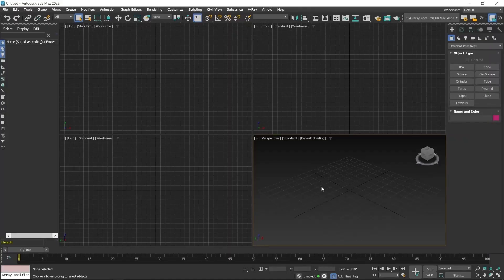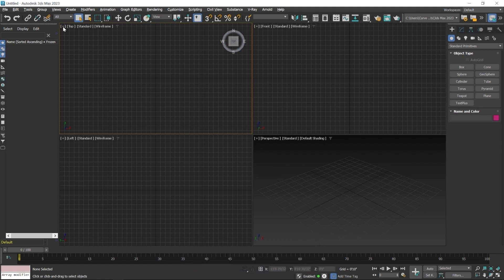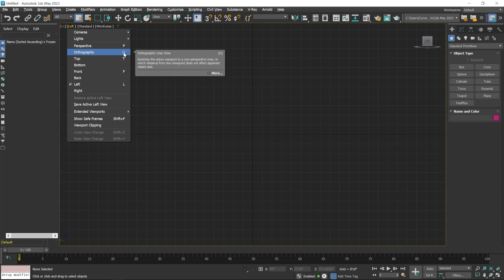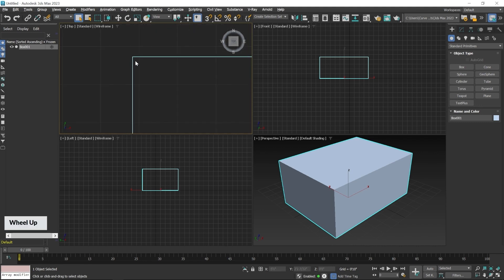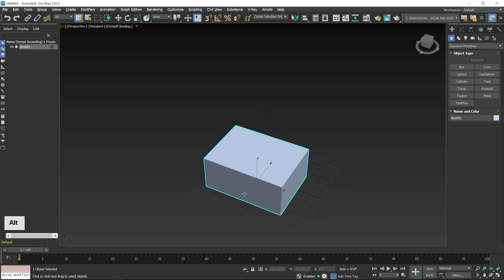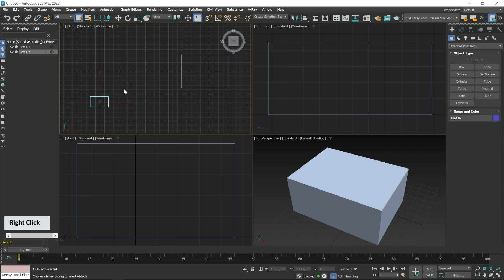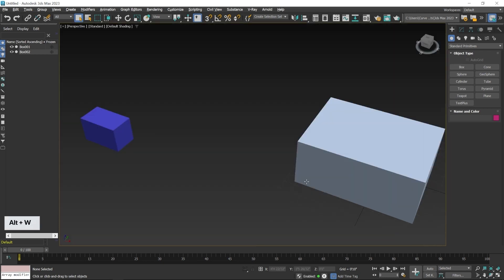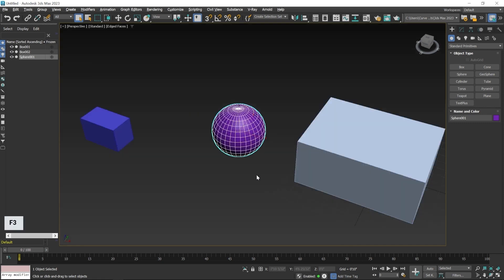Navigation of 3ds Max | 3ds Max Essential Training 2023-24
Welcome to our in-depth guide on navigation in 3ds Max, where we'll unravel the art of seamlessly moving through the 3D design landscape. Navigating your 3D environment is a crucial skill that every 3ds Max user should master, and this video is your key to doing just that.

In this video, we will cover the following navigation aspects:

Viewport Control: Learn how to manipulate and control viewports to gain different perspectives on your 3D scene.

Zooming Techniques: Discover various methods for zooming in and out to get up close and personal with your models or take in the big picture.

Panning: Understand the art of panning to smoothly shift your view across the scene and focus on specific details.

Rotation: Master the rotation controls to effortlessly change the orientation of your view and inspect your 3D creations from every angle.

Viewing Modes: Explore different viewing modes, such as wireframe, shaded, and realistic, to tailor your view to your specific needs.

Navigation Shortcuts: We'll share handy shortcuts and tips to expedite your navigation process and enhance your productivity.

By the end of this video, you'll have the knowledge and confidence to navigate the 3ds Max environment with ease. Whether you're working on architectural designs, character animations, or any other 3D project, efficient navigation is essential for a smooth workflow.